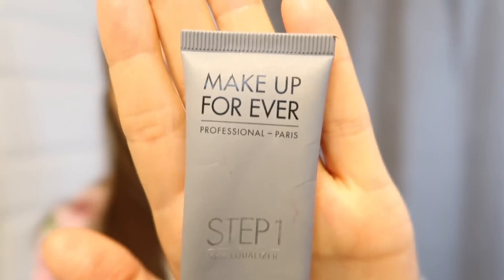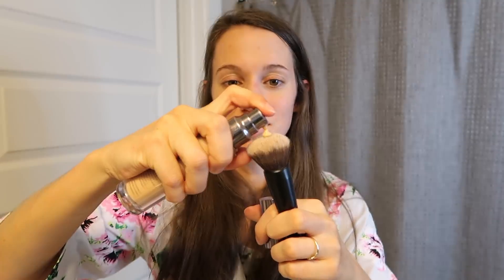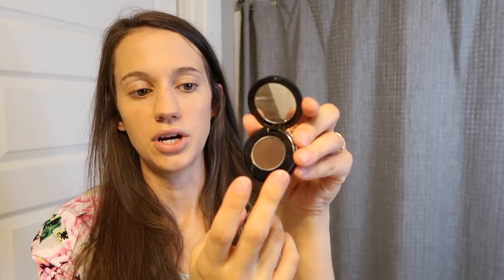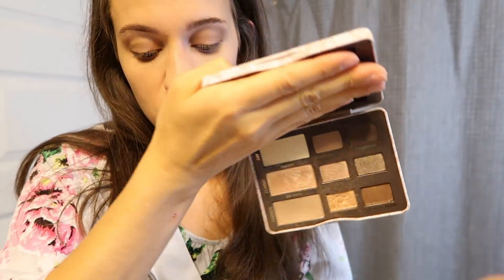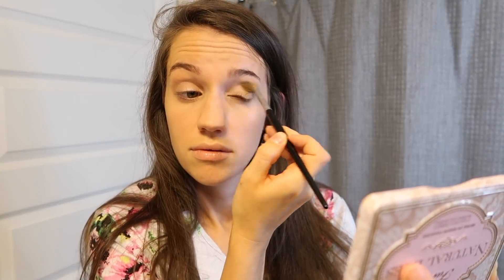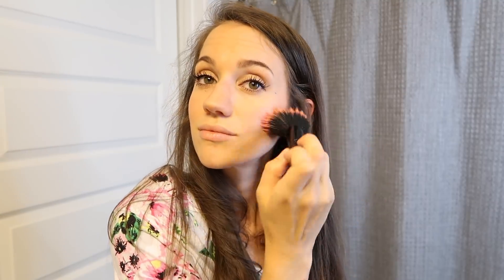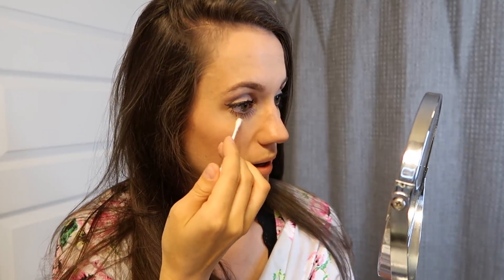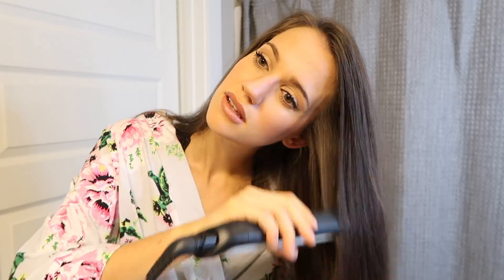GET READY WITH ME // SKIN CARE ROUTINE, MAKE UP AND HAIR // MOMMY BEAUTY ROUTINE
GET READY WITH ME! Today I'm sharing my every day skin care routine, my every day makeup routine using drug store makeup and high end makeup and how I curl my hair (how to curl hair fast). I tried to link as many products from this video as I could below.

Lash Primer
Setting Spray
Belly Butter
Facial Cleanser
Argan Oil
Hair Straightener
Curling Iron
Self Tanner

My vacuum
My other vacuum
O’Cedar Spin Mop

Kitchen -
Plastic Plates
Plastic Bowls

Baby/Toddler -
Emmi's Toy Kitchen
Sippy Cups
Baby Monitor:
Sound Machine
Glider Recliner
Emmi’s Plates

Film Equipment:
Ring Light

I only recommend products or services I use personally and believe will be good for my viewers. I am disclosing this in accordance with the Federal Trade Commission guidelines concerning the use of endorsements and testimonials in advertising.